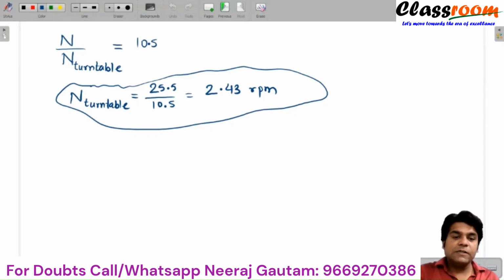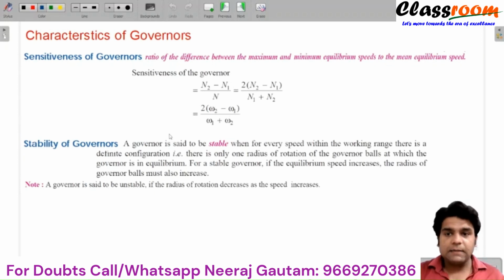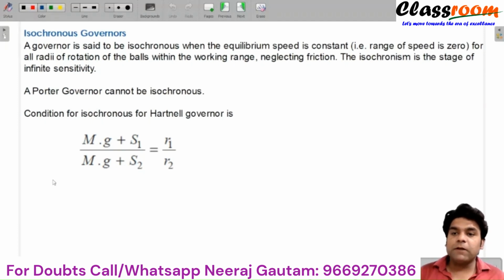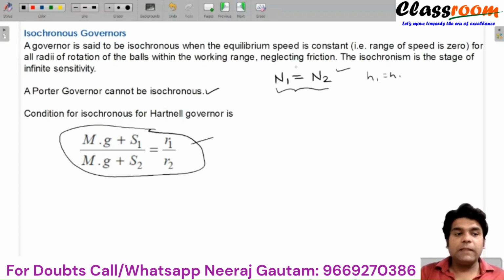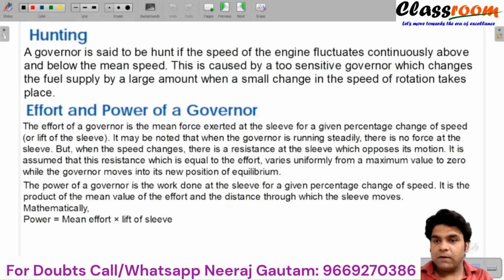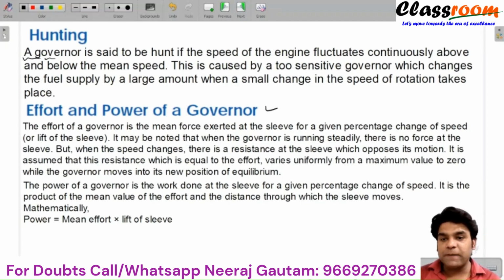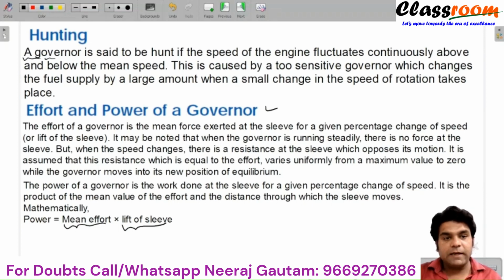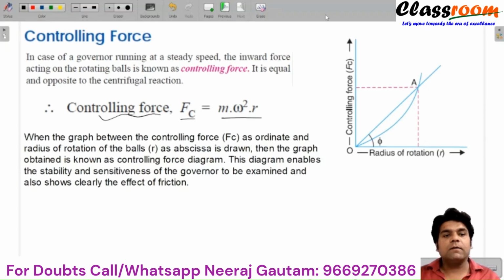Characteristics of Governor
By;